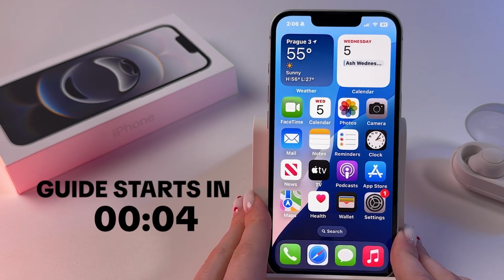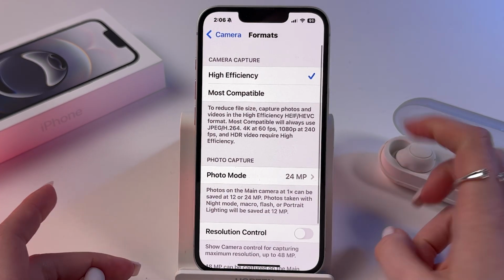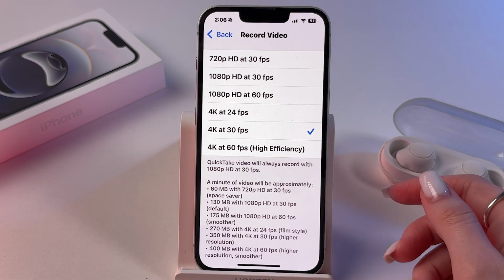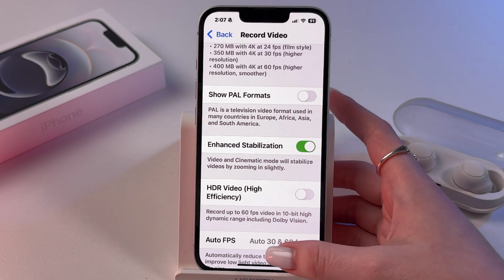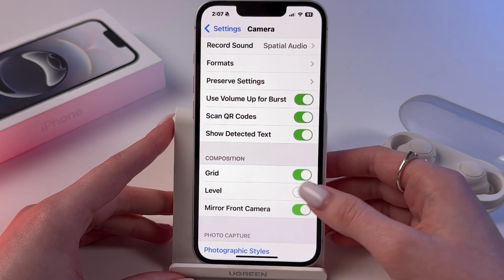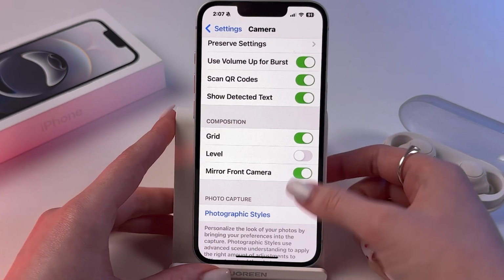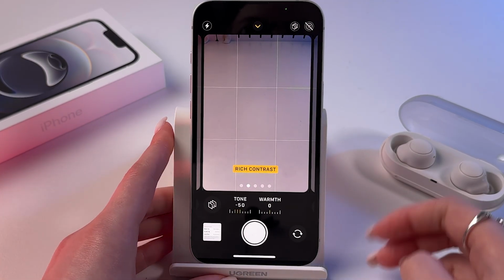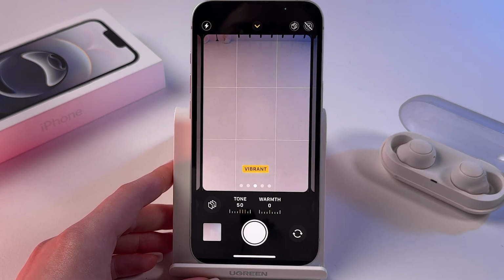iPhone 16e Camera Settings Guide - Easily Adjust Photos, Videos, and More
Unlock the full potential of your iPhone 16e camera with my latest tutorial! I'll guide you through every step, ensuring you're not just taking pictures and videos, but capturing memories with precision and innovation. Whether you're looking to maximize compatibility in photo formats, enhance your video recording stability for social media brilliance, or adjust settings for perfect selfies, this video has you covered! Dive deep into the settings with easy-to-follow instructions and enhance your photography skills significantly. Explore additional features and filters to elevate your visuals to professional levels. Don't miss out on mastering your iPhone's camera – watch now!

This video also covers the following topics:
Explore iPhone 16e Camera Settings - Tips & Tricks
Master your iPhone 16e's Camera: Find Settings Easily!
Optimal Camera Settings Guide for iPhone 16e